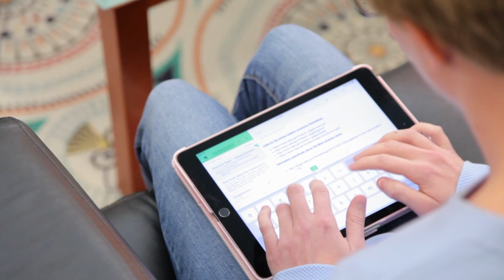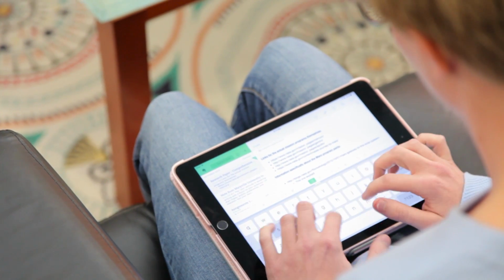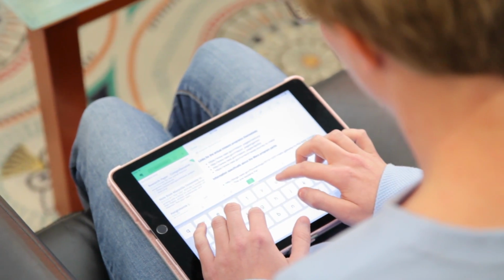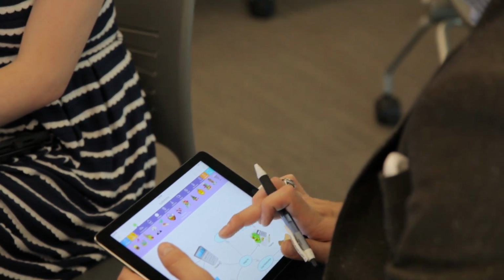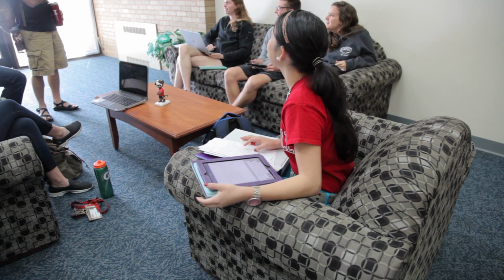Digital World at Maryville University: Productivity